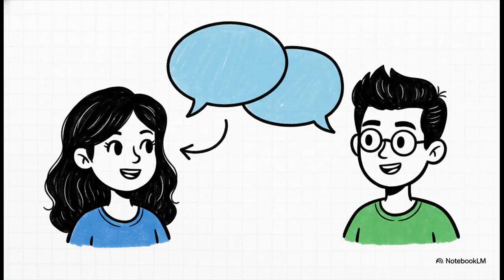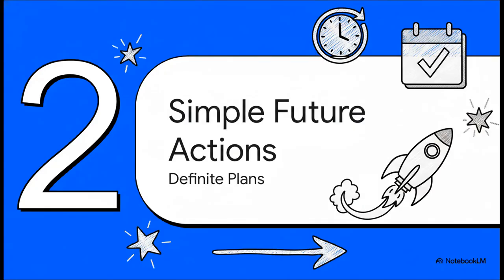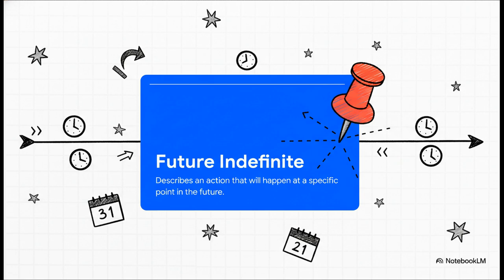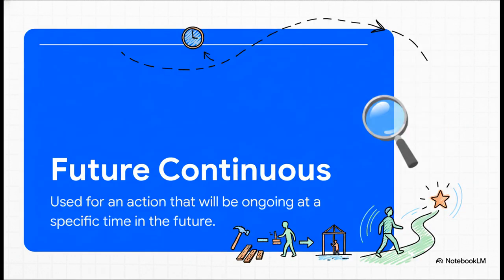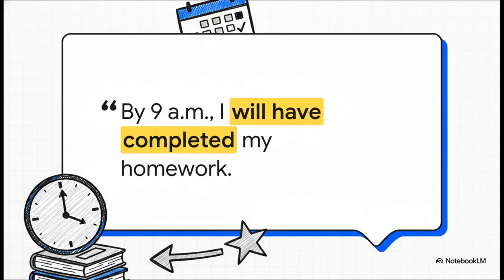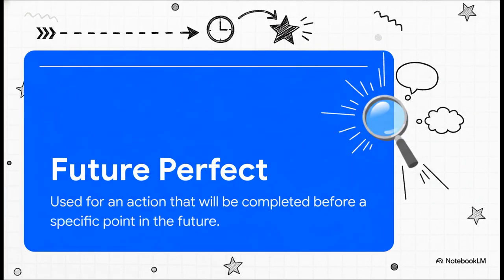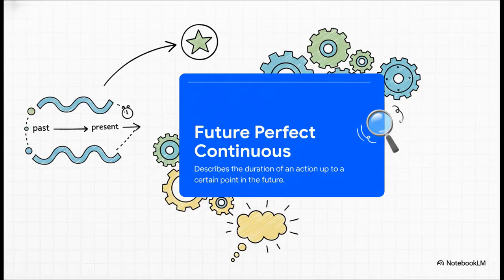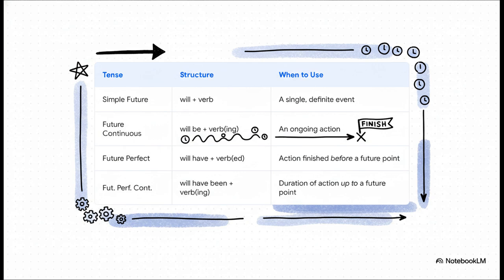# All about the future tense